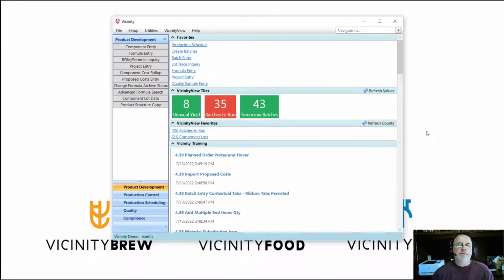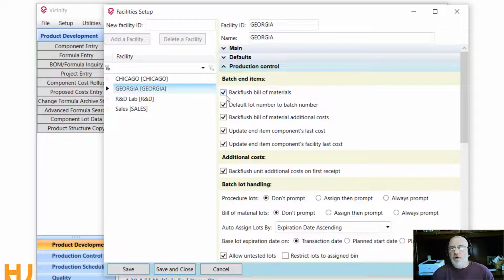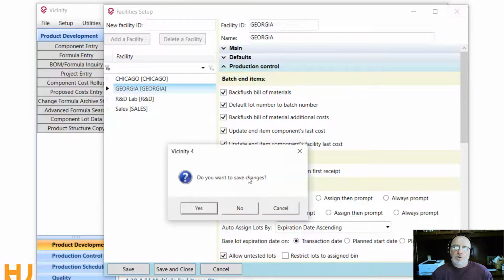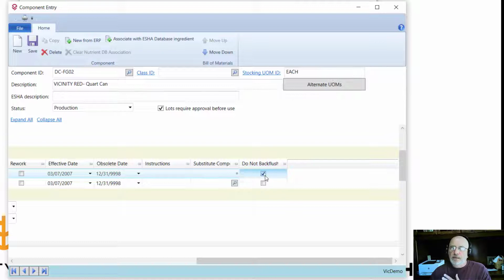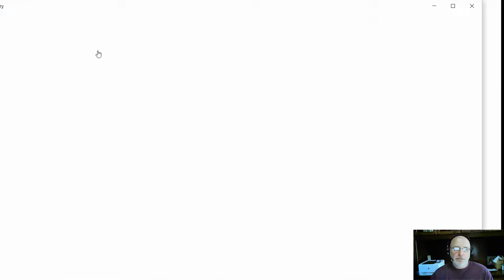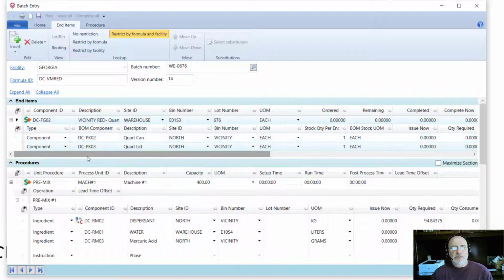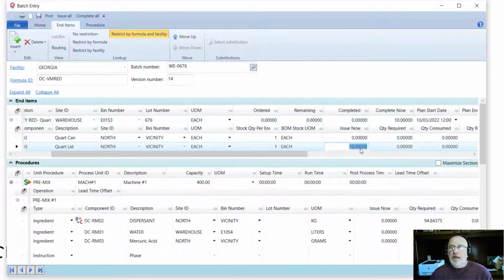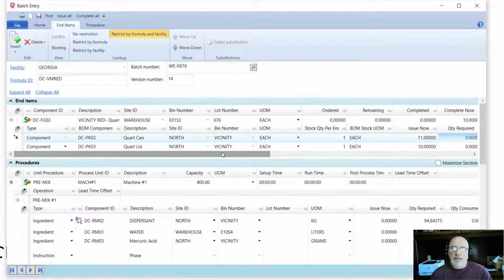Release 4.40 Backflush Override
Previously, backflushing of Bill of Materials items was set at the facility level. Users now have the option to specify whether specific BOM items are backflushed.